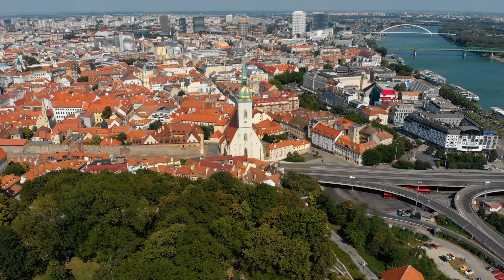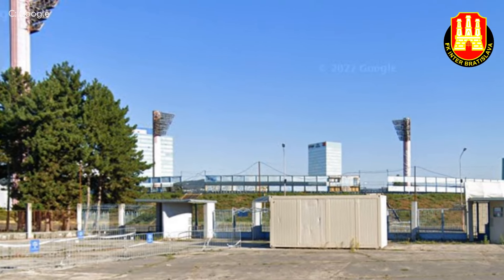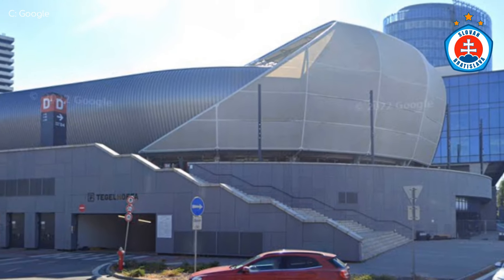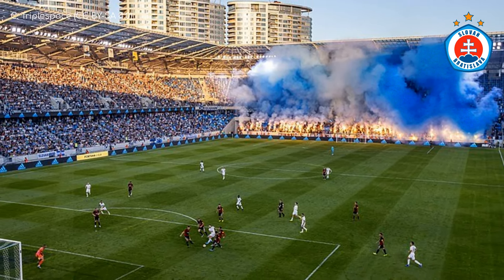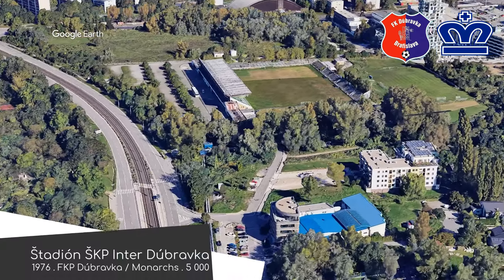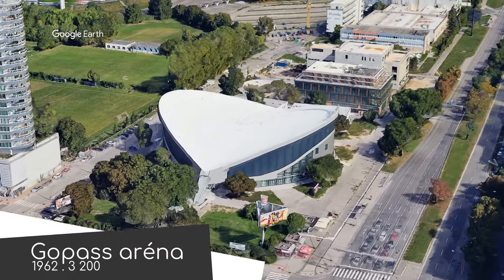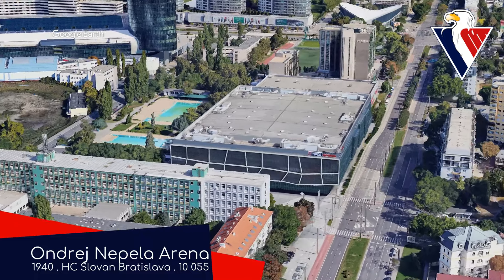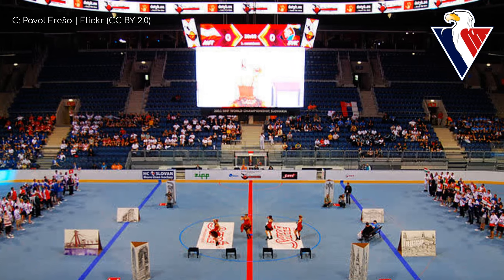The Stadiums of Bratislava!